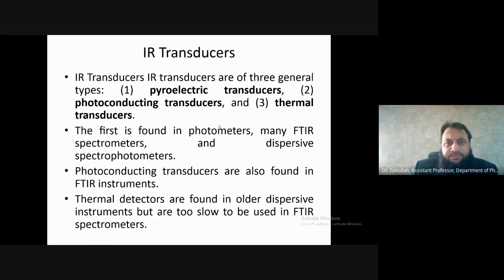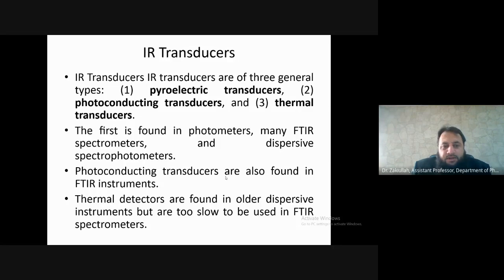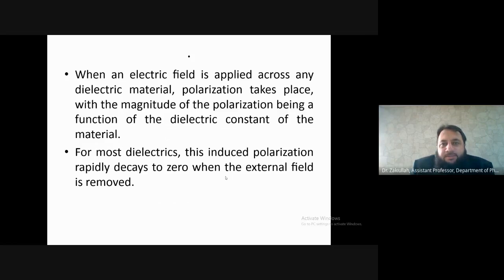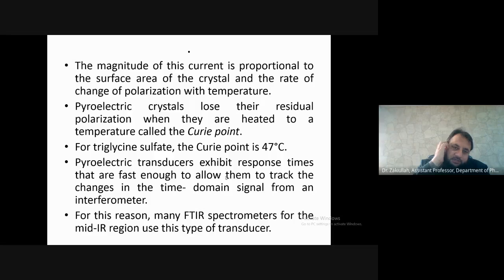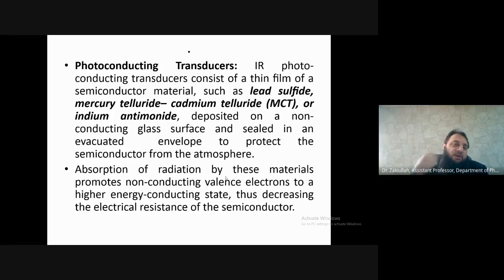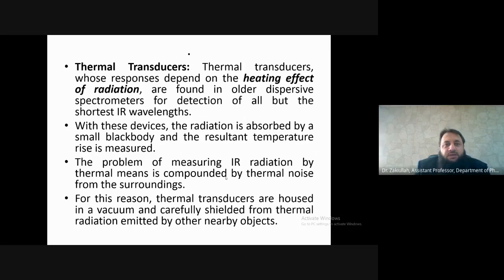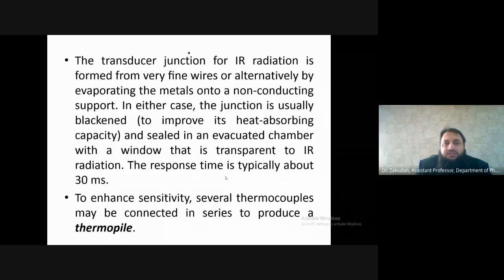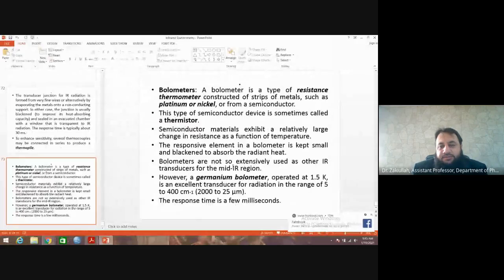IR Instrumentation lecture 4 2021 01 18 at 20 31 GMT 8